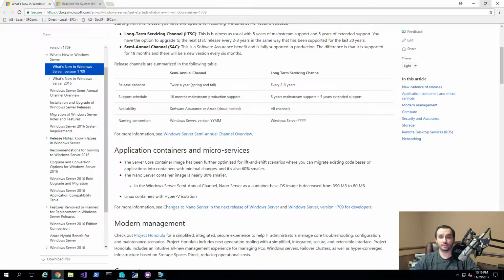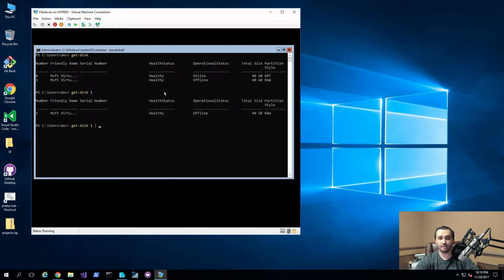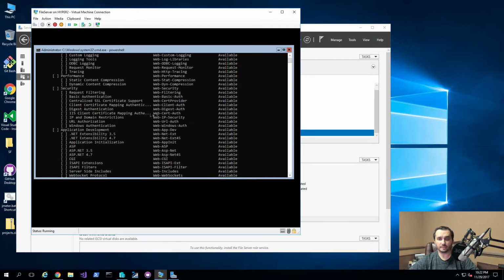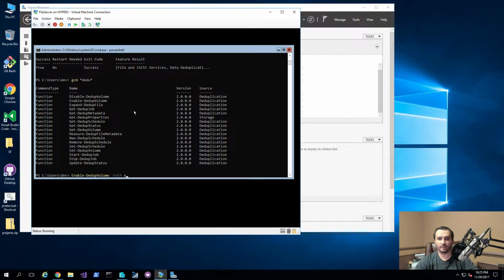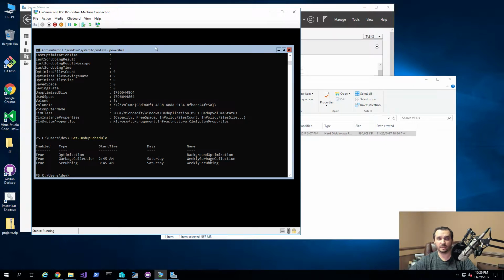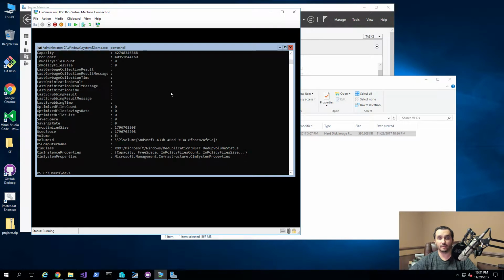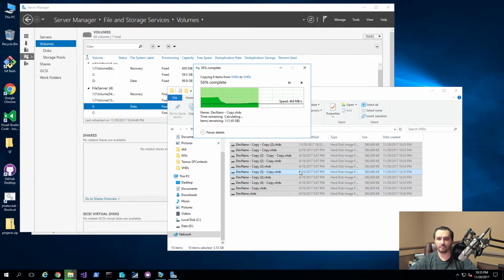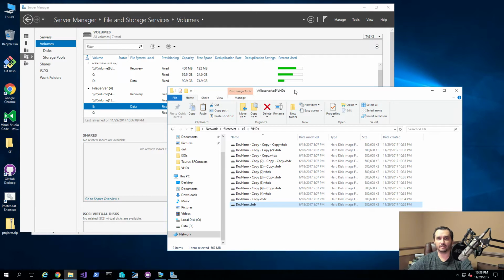0050 - Data Deduplication with ReFS on Windows Server 1709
Data Deduplication with ReFS on Windows Server 1709
▸This video covers the topic of Data Deduplication with Microsofts ReFS or Resilient File System.

This is a new feature that was released for Windows Server 1709 and it bring with it the advantage of the newest file system capabilities and now adds the functionality for saving space along with obtaining some additional performance due to the way the ReFS is implemented. We start the video by walking through the process of configuring a new disk along with creation of a new volume leveraging ReFS. We then enable the Data Deduplication feature inside of Windows and configure the new volume before we jump into a high level overview of how to enable and use Data Deduplication.
We end the video by showing you a quick way of forcing data deduplication optimizations and showing the potential savings that could be gained with this implementation.